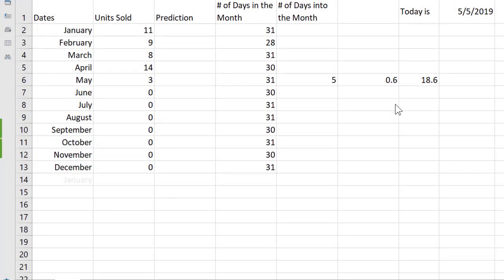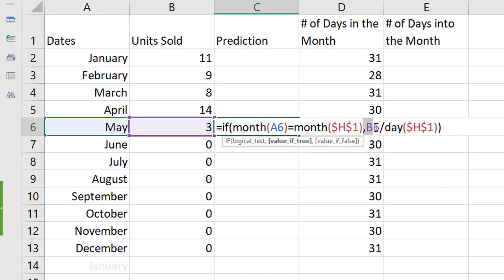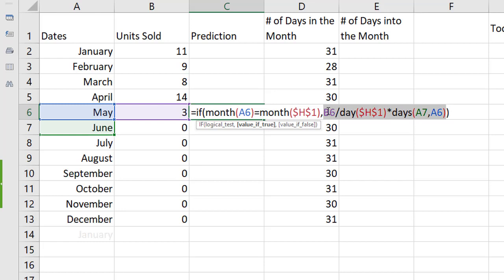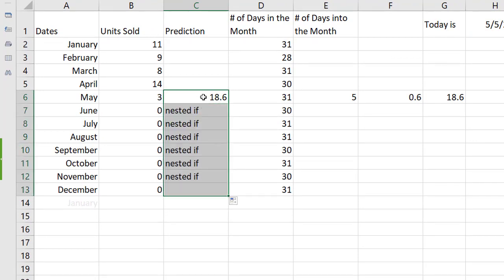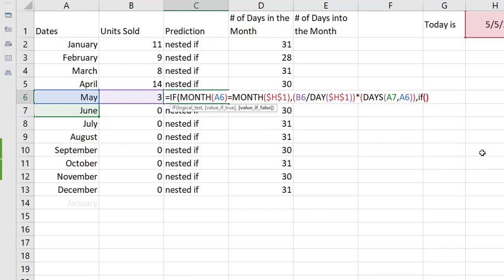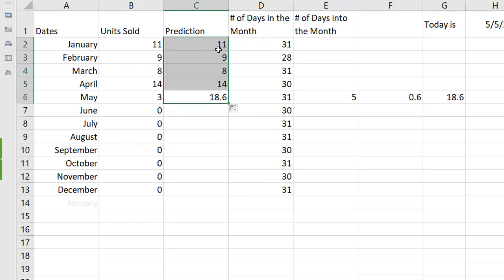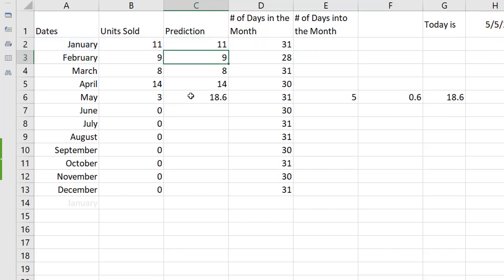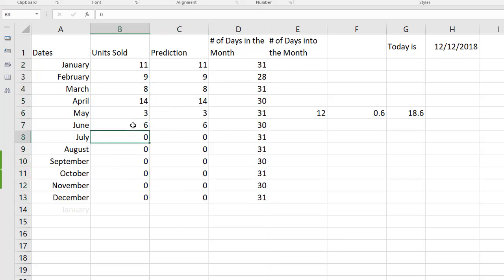Units Sold Prediction Calculator - Part 2 of 2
Excel tool that estimates units sold for the month based on number sold so far, during the month. Uses several functions related to dates: DATE, YEAR, MONTH, EDATE, TODAY, DAY, and DAYS. Also uses a nested IF.